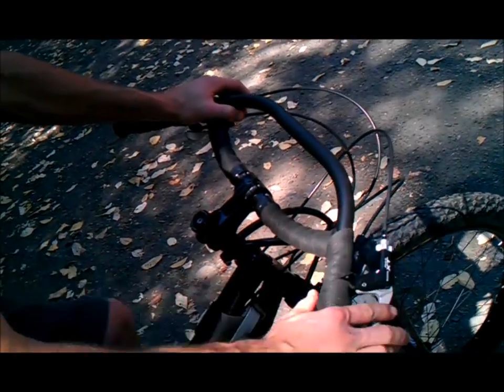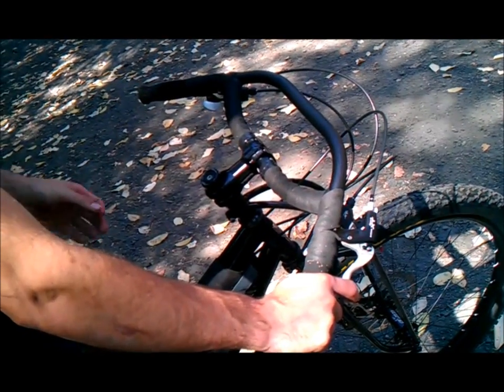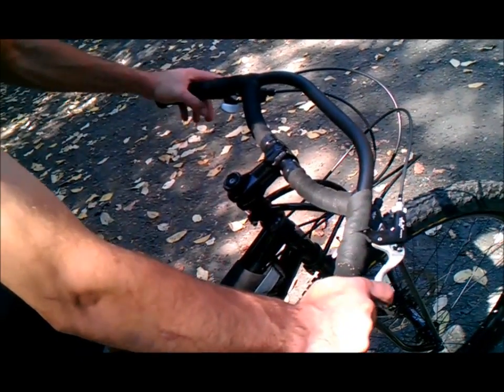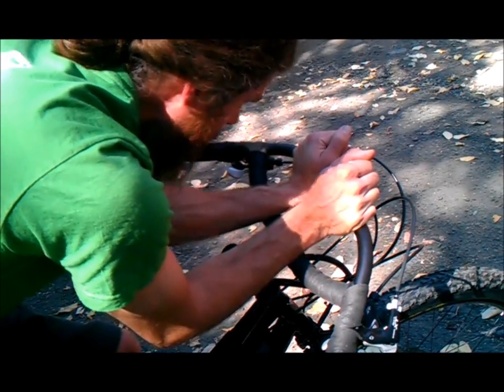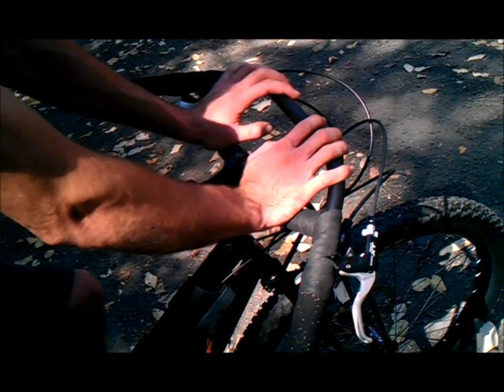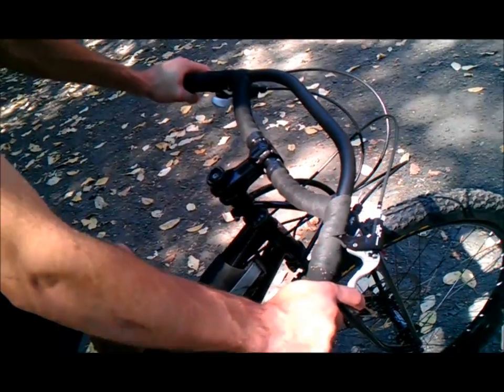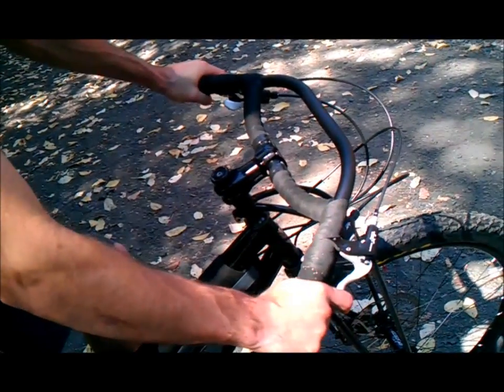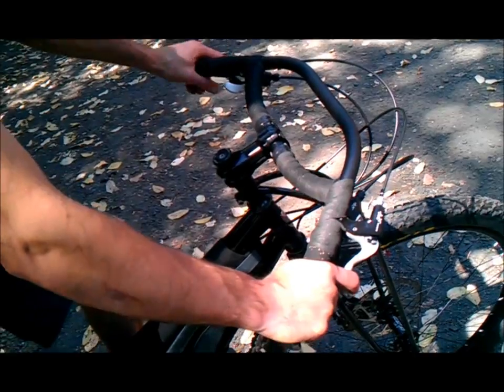Jones Loop H-Bar - multiple hand positions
A video about the many hand positions of the Jones Loop H-Bar.